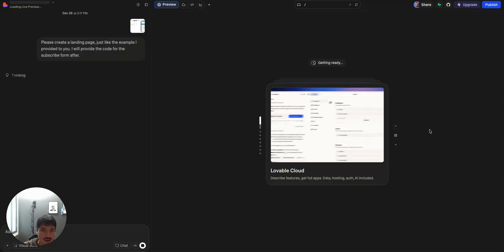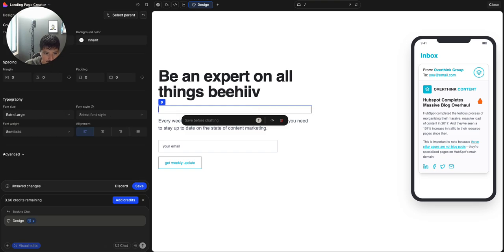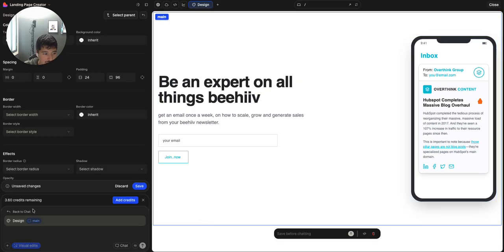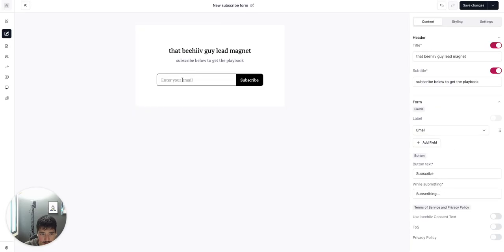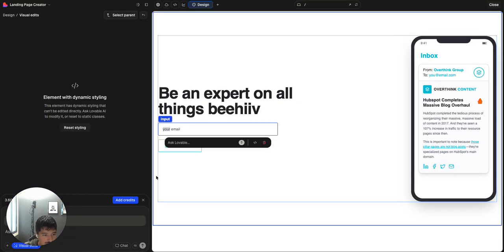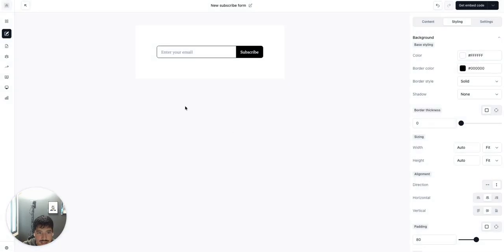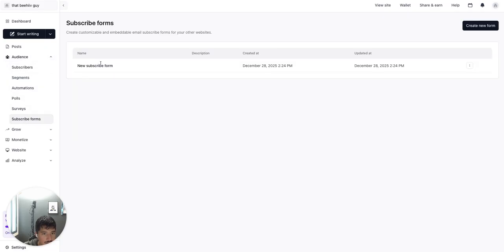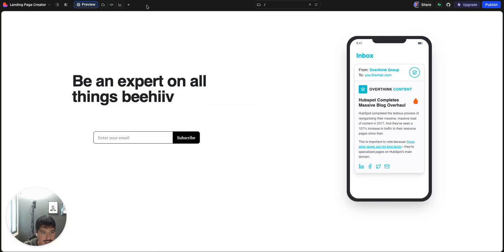How to create a landing page for your beehiiv newsletter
beehiiv is my go-to newsletter platform for all things newsletter - their product is just so good.